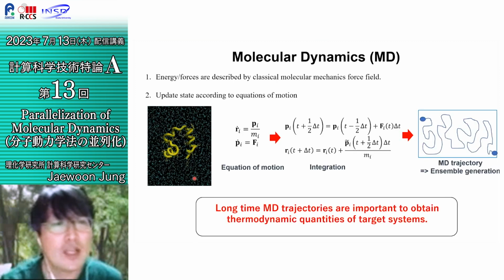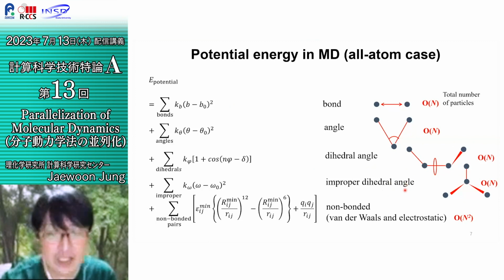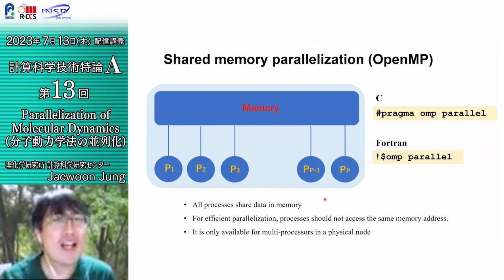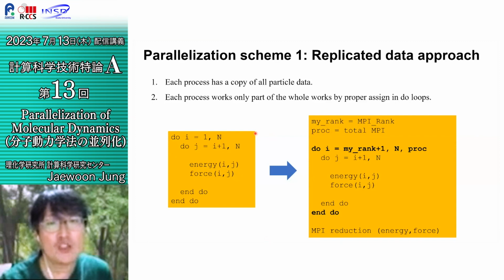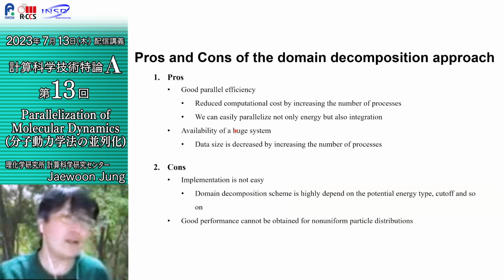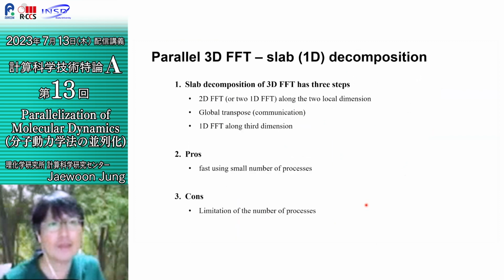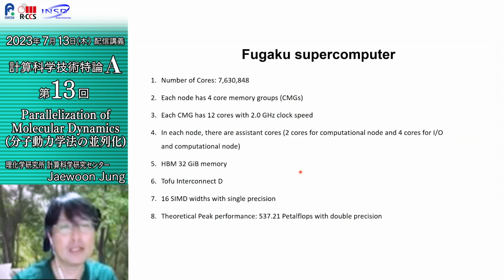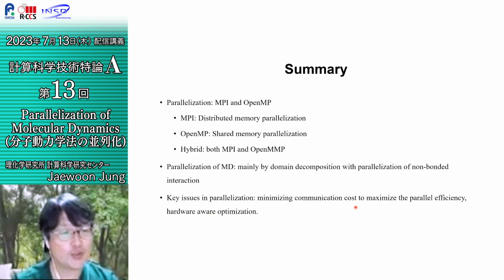第13回 配信講義 計算科学技術特論A（2023）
第13回 7月13日　Parallelization of Molecular Dynamics(分子動力学法の並列化)

Molecular dynamics (MD) is a very useful tool to understand various
phenomena in atomistic detail.
In MD, we can overcome the size- and time-scale problems by efficient
parallelization.
In this lecture, I’ll explain various parallelization methods of MD with
some examples of GENESIS MD software optimization on Fugaku.

理化学研究所 計算科学研究センター
Jaewoon Jung